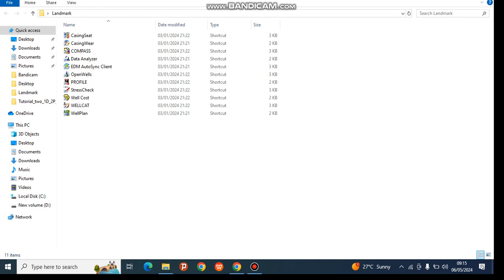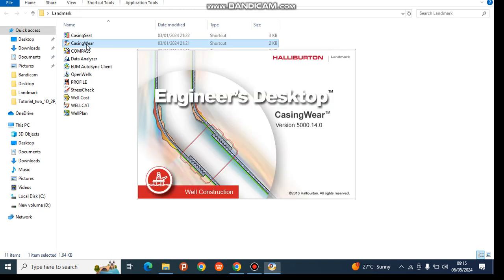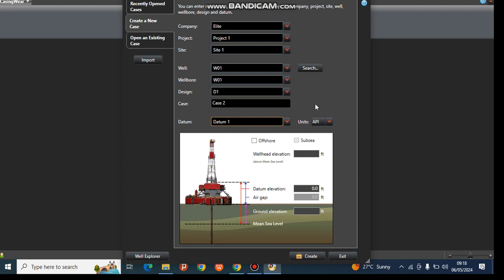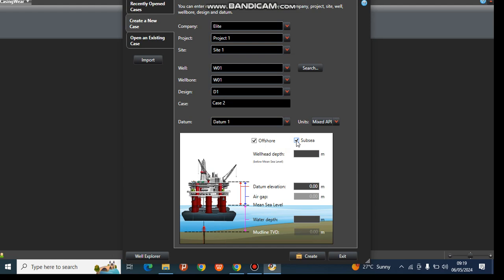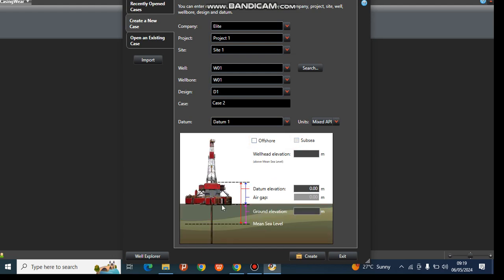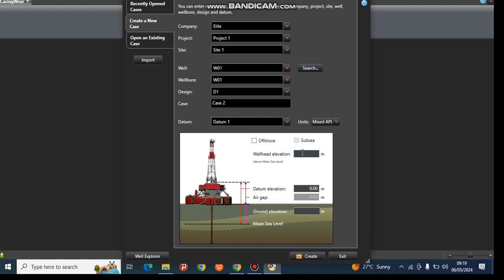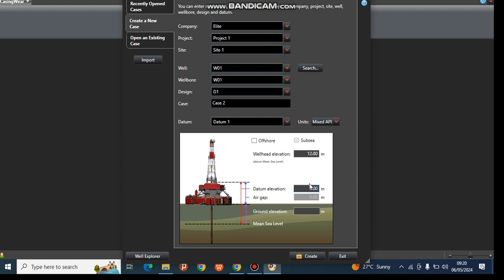Casing Wear Tutorial 1